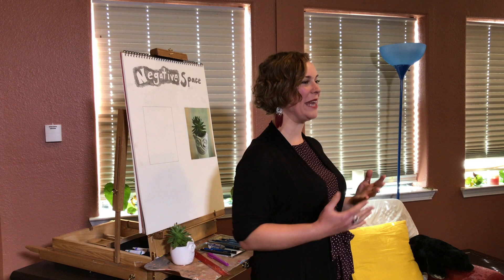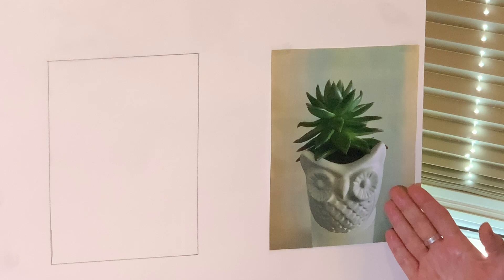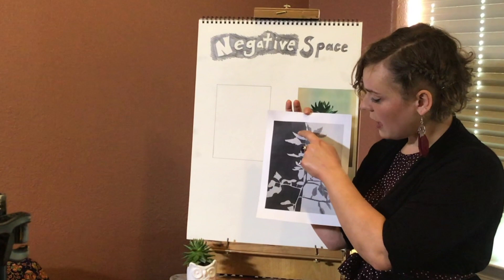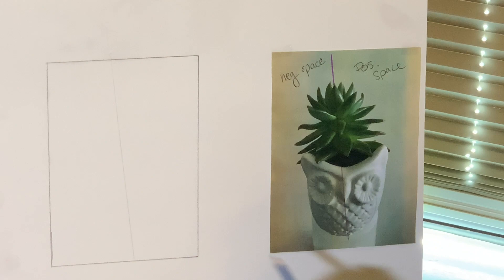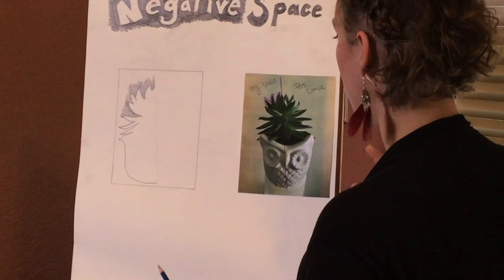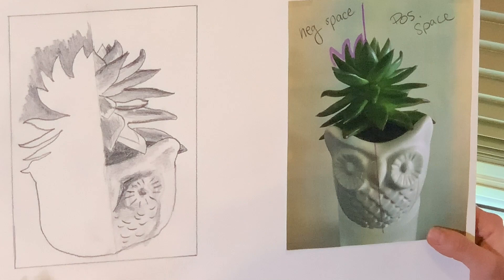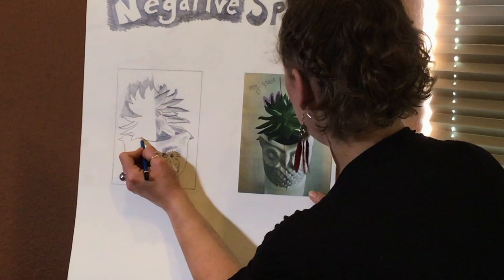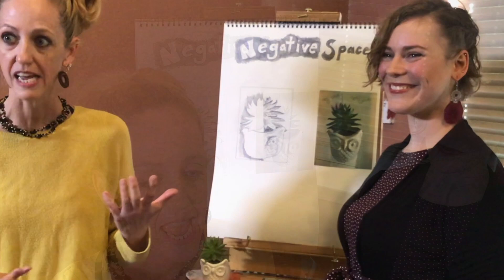Easy Art Lesson on How To Draw using Negative Space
Check out this fun Artrageous class on how to draw using Negative Space. It's the beginnings of becoming an Artrageous Artist! We are turning Isolation into Inspiration with creativity and drawing and we want you to join us. If you want to hang out with us LIVE on Facebook to catch a class or even a live performance here's the